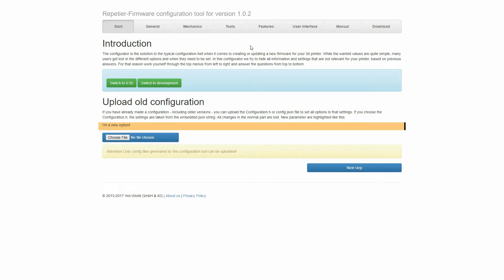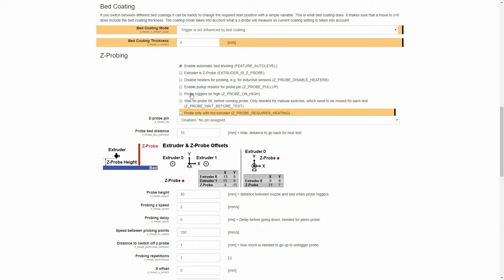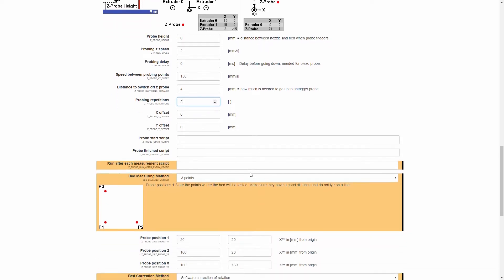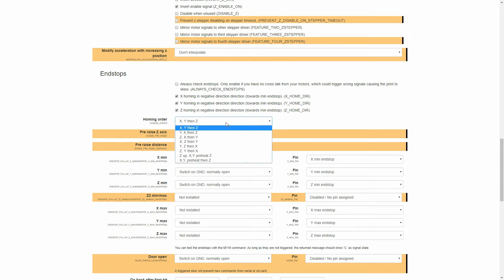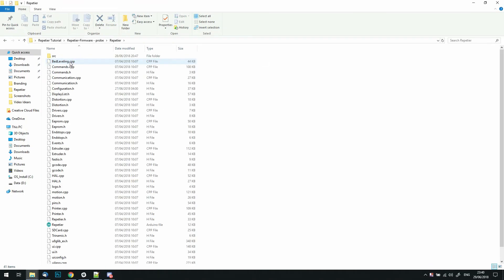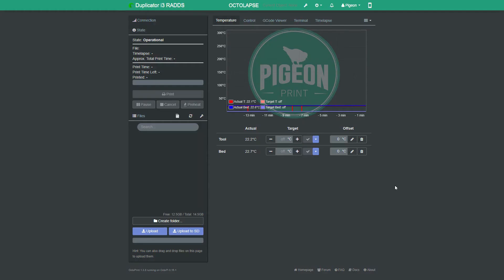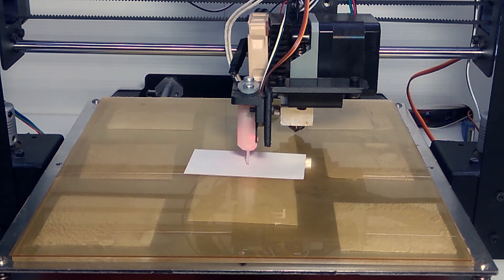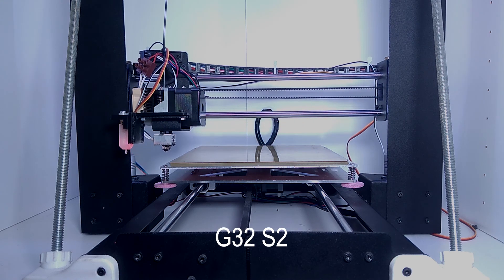BLTouch Setup Tutorial For Repetier Firmware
A simple guide to configure your Repetier Firmware.